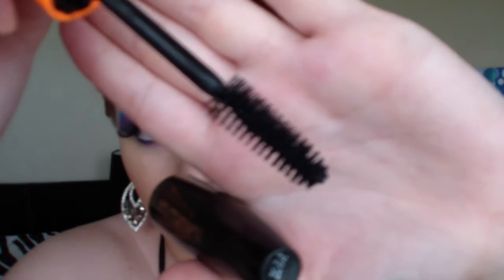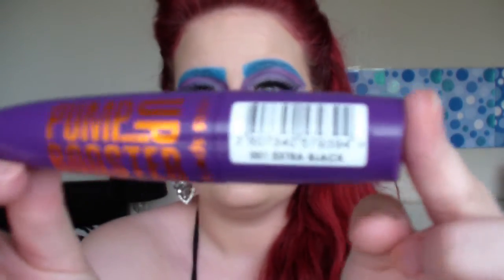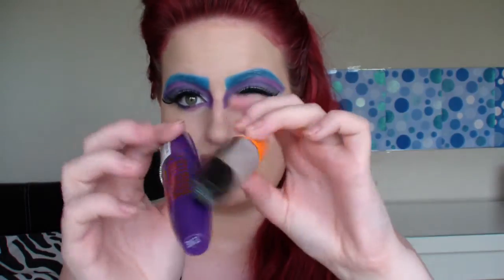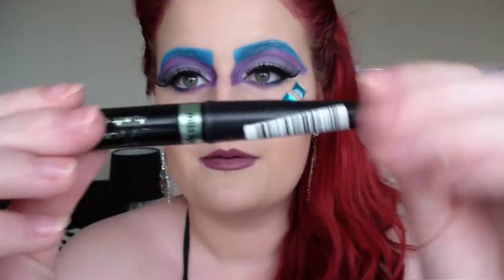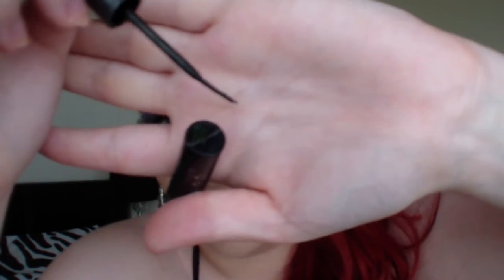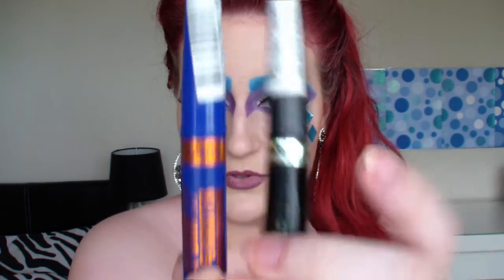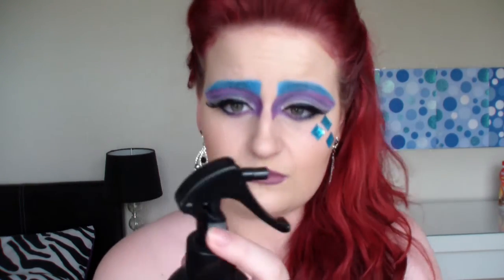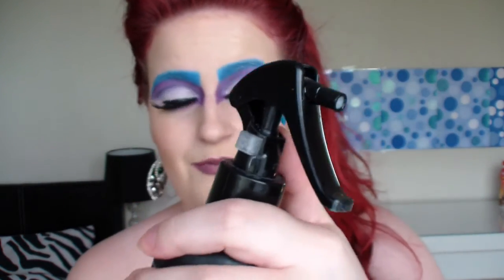July Empties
*OPEN ME*

Products in this video:

Skin, Hair & Nails Tablets - Wilkinson
Tresemme Heat Defence Spray - Asda/Wilkinson
Skinology Tea Tree Face Wash - Wilkinson
Original Source Lime Shower Gel - Asda
Rimmel Scandal Eyes Mascara - Boots
Miss Sporty Glam Eyes Liquid Eyeliner - Boots/Superdrug

Hey my lovelies!! Yet again I'm back with more empties! It really doesnt seem like that long ago that I did my last one! I promise for my next one I won't have crazy makeup haha. Either way I'd like to know what you guys think of this type of video? They don;t seem to get very many views but it's something different. Do you think I should continue with them? I'd love to know your thoughts!

The makeup tutorial for this look will be linked at the end of the video, enjoy! :D

I do claim to nor do I own rights to this music. It is by the artist; The Dyatonics EIRE , and is called: Our Love.